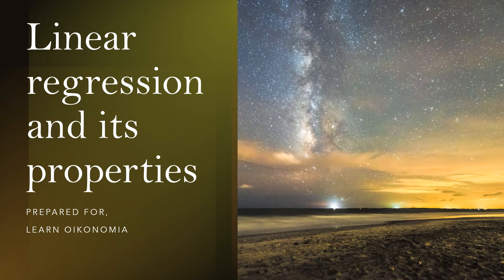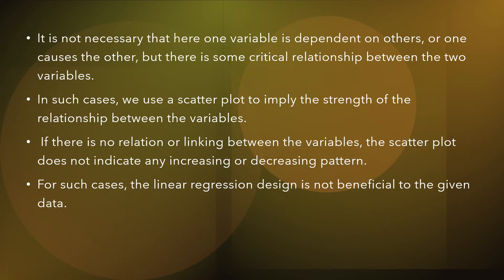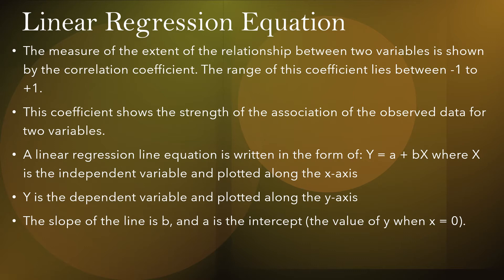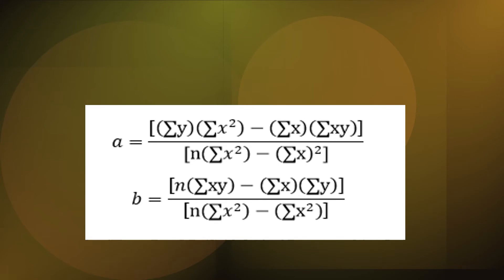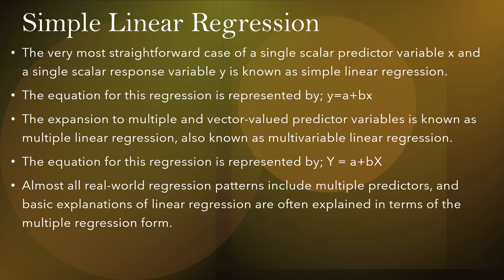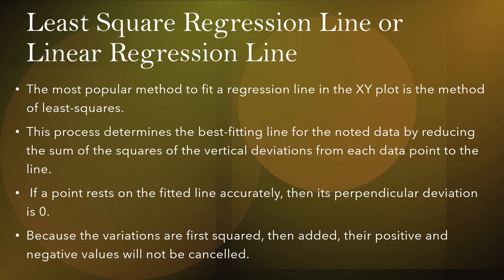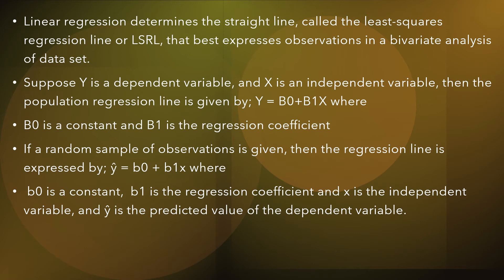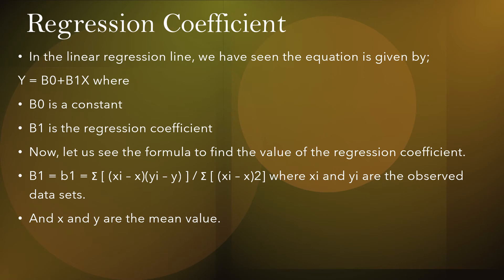Linear regression and its properties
This video discusses Linear regression and its properties